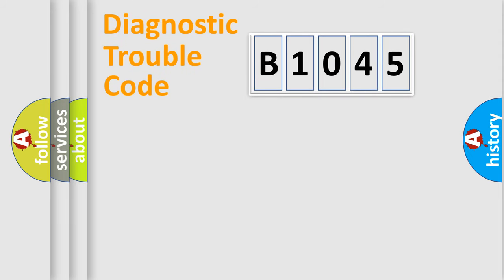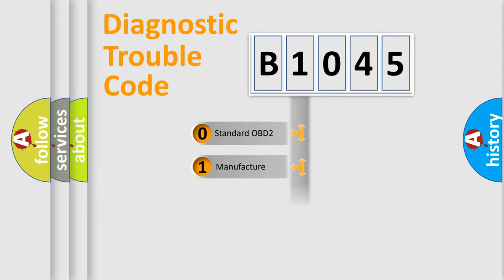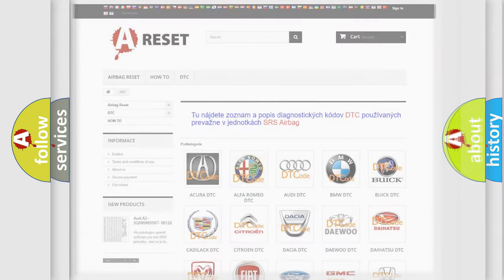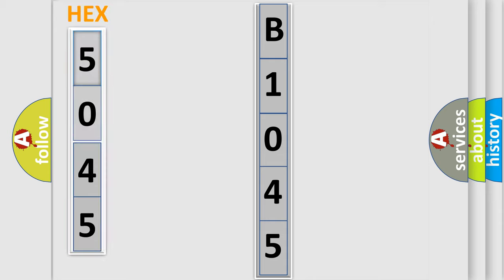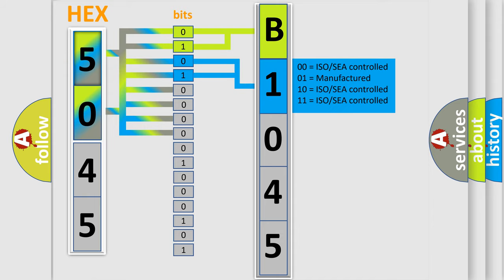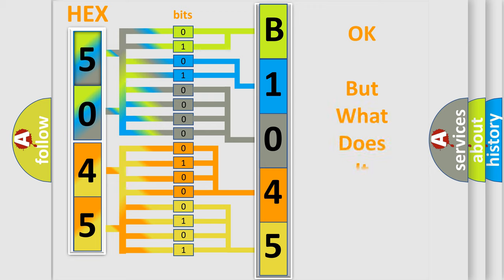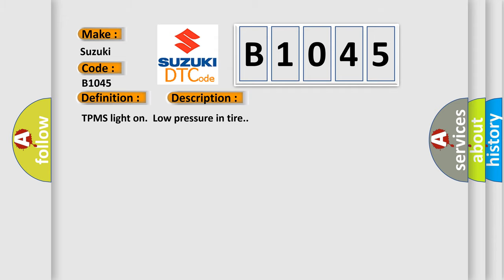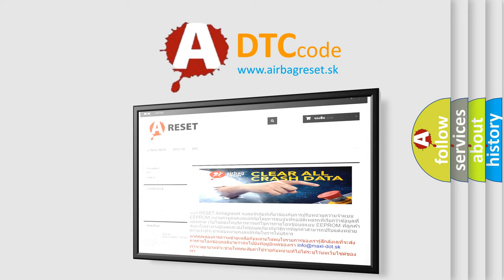DTC Suzuki B1045 Short Explanation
Contents:
0:21 Basic DTC analysis according to OBD2 protocol standard.
1:48 Insight into programming
2:58 A diagnostically understandable description of the Diagnostic Trouble Code
3:05 Basic error definition

Make:
Suzuki
Code:
B1045
Definition:
LR Low Pressure Signal
Description:
TPMS light on.Low pressure in tire.